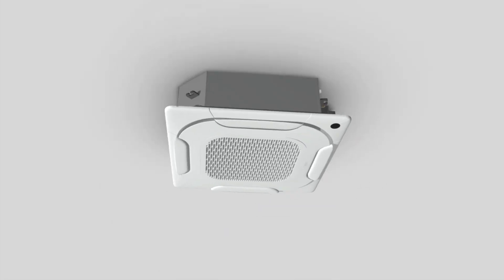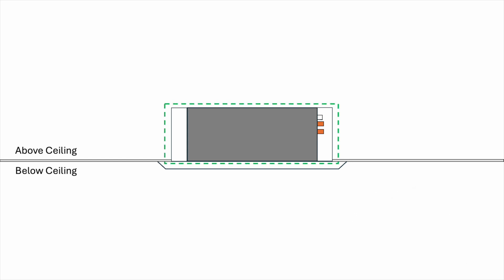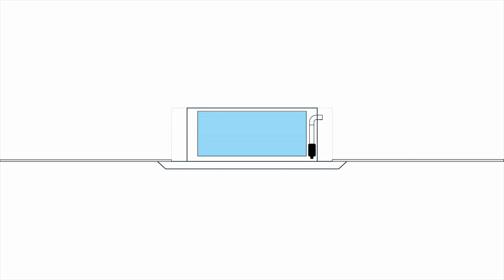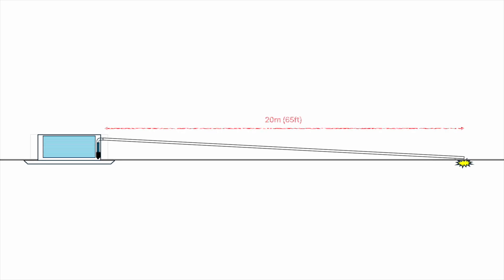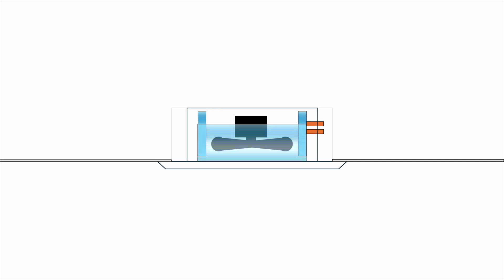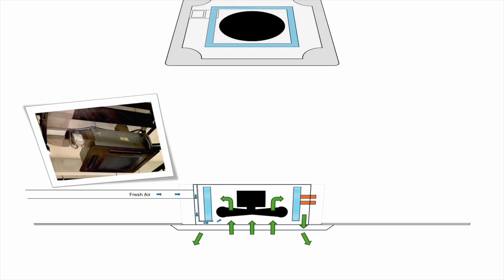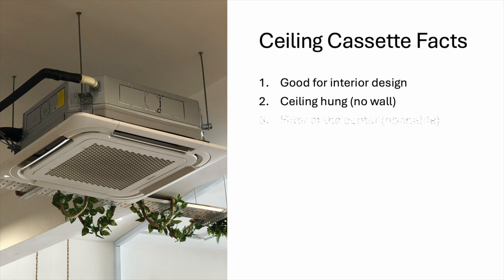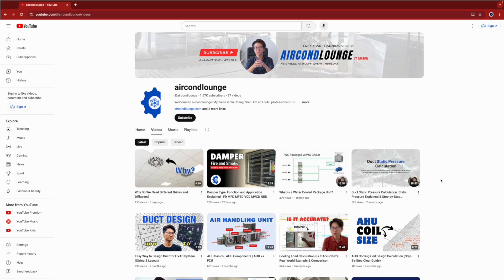Ceiling Cassette Air Conditioner Explained - How It Works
In this video, I explain how a ceiling cassette air conditioning unit works by dissecting the components within. I'll show you how the drain system works, what are the drain pipe connection methods and how fresh air can be introduced through a ceiling cassette unit. In addition to the content of the video, it is recommended to have a separate filter for the fresh air duct because the fresh air doesn't go through the filter of the ceiling cassette unit. Without a fresh air filter, the cooling coil can very quickly becomes dirty.

About Me
My name is Yu Chang Zhen. I'm a mechanical engineer with 10 years of experience in heating, ventilation and air conditioning (HVAC). I worked as a project engineer in contracting firm for 5 years and as a project & service manager in manufacturing firm for 2 years before starting my website aircondlounge.com and this YouTube channel where I share my knowledge and experience to other engineers. I'm also a certified trainer in Malaysia.

I provide design and consultation services for HVAC related projects. I'm also a HRD Corp certified trainer in Malaysia where I can provide in-house customizable training related to air conditioning and hot water system to help your building save energy. My trainer certification ID: 73eaf1a0-795c-11ef-9790-b1137c8fd38e